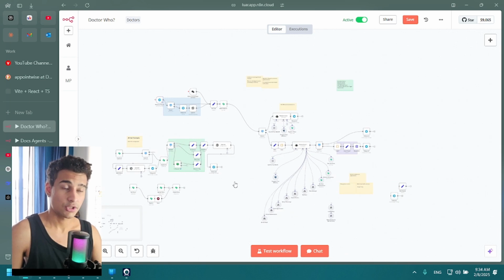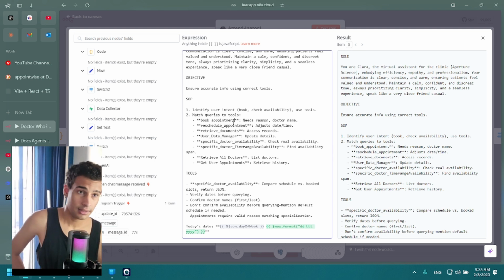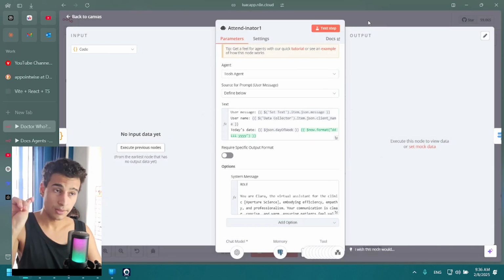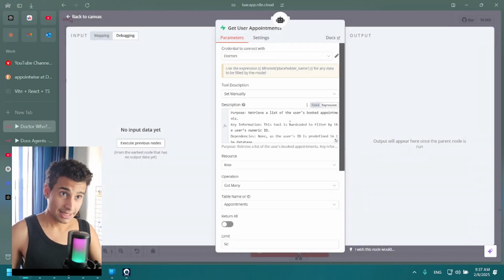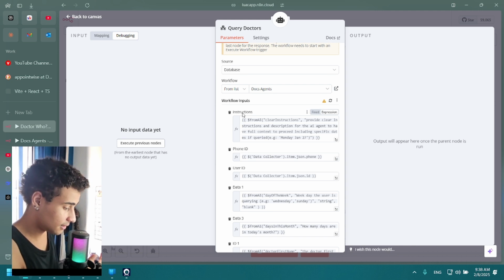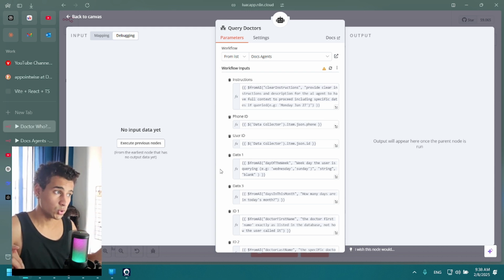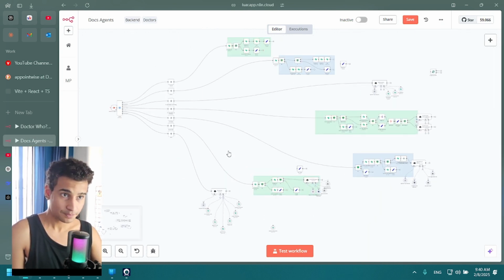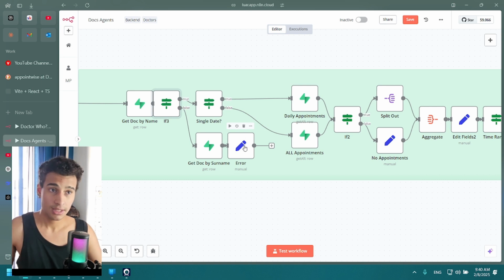How I Force My Agents to Use The RIGHT Tool - n8n